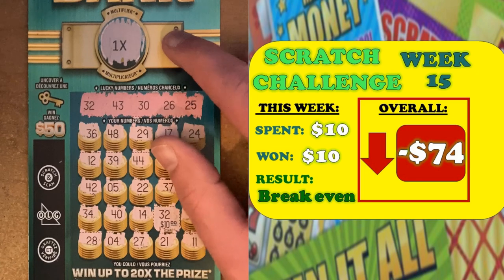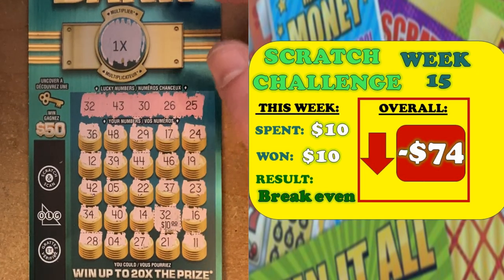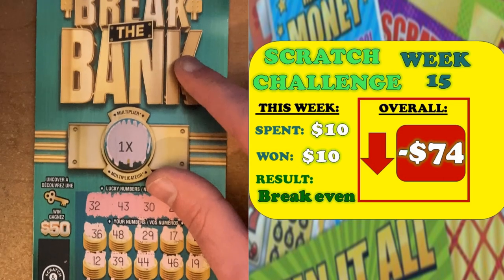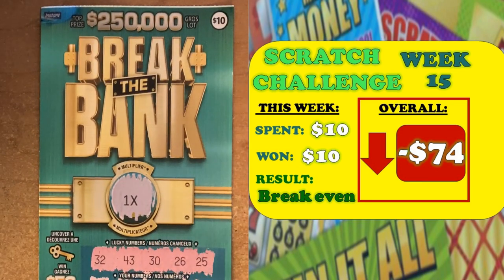Scratchin' Pete | Scratch Challenge: Crossword Deluxe VS Break The Bank | Week 15 2024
Hello guys!!

Scratch Challenge - Week 15!   This week it's Crossword Deluxe vs Break The Bank!  Find out which ticket won your vote...and if we found a winner!

And, don't forget to vote every week on Instagram, Facebook and Twitter X!  When you vote you are automatically entered in a draw for a free scratch ticket each month!

Turn on your post notifications so you never miss one of my videos.

Ofshane - "Meet & Fun!

Please play responsibly and follow all laws, rules and guidelines when entering contests.

*18+ yrs only
*PRIZES OF $20 OR LESS, PAYS 100% TO THE WINNER
*PRIZES OF $21-$400 IS SPLIT 50/50:
     HALF TO THE WINNER
     HALF TO SCRATCHIN PETE